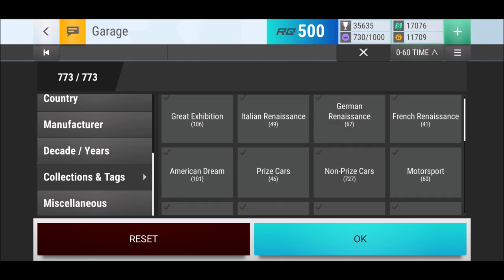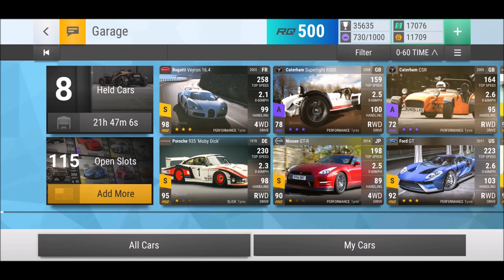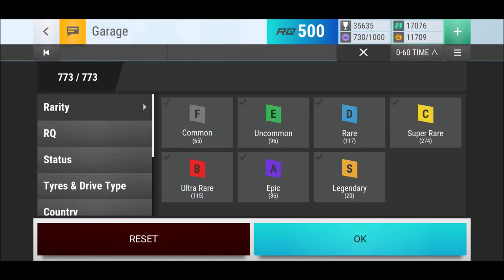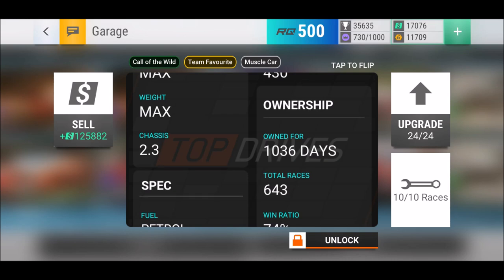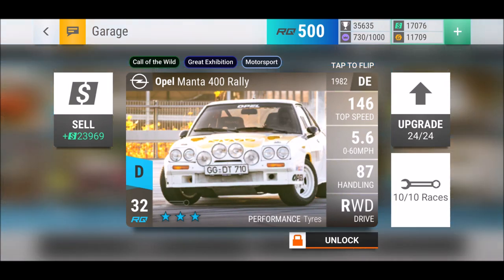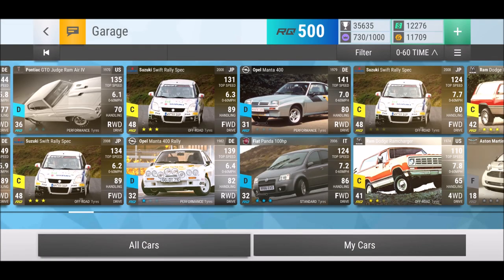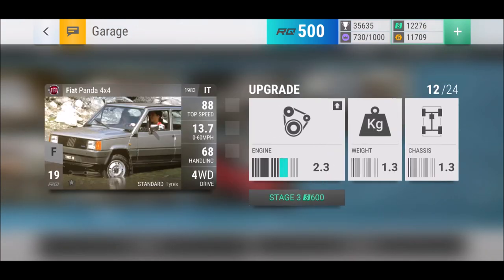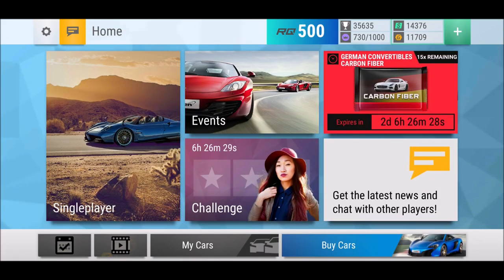NEW SECRET CAR TAG | Top Drives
Let's talk about the new SECRET CAR TAG from Top Drives!